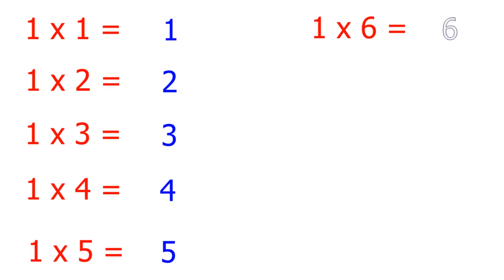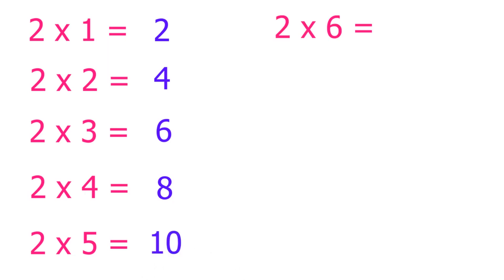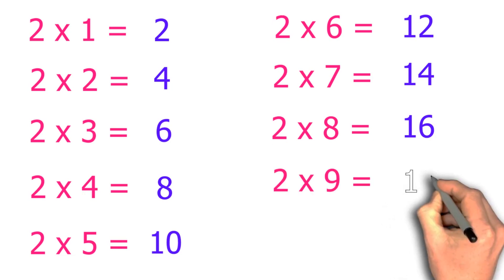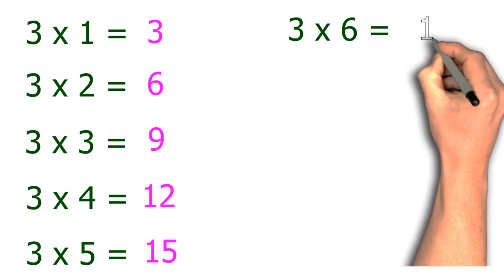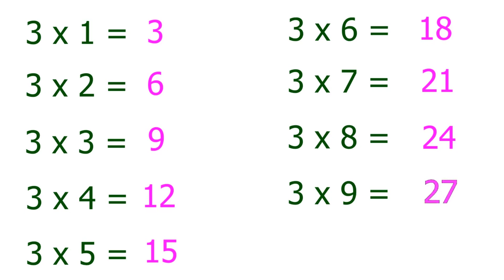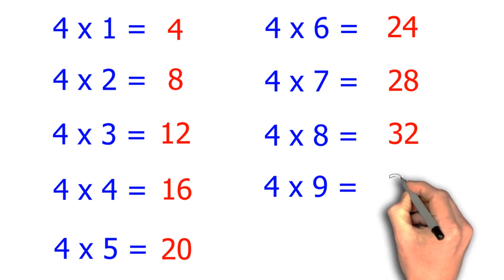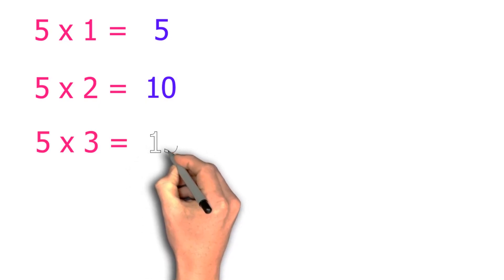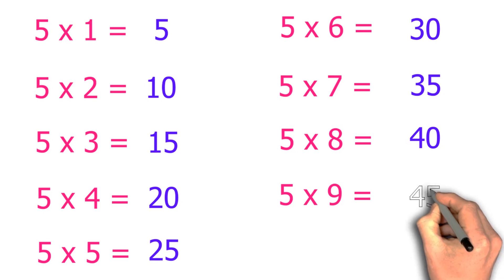Math Multiplication Tables I 1 to 5